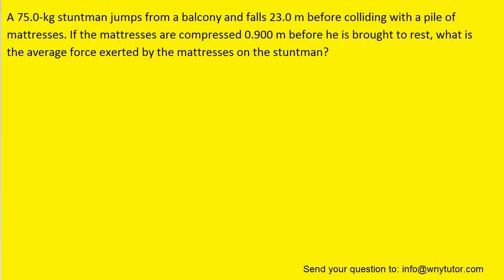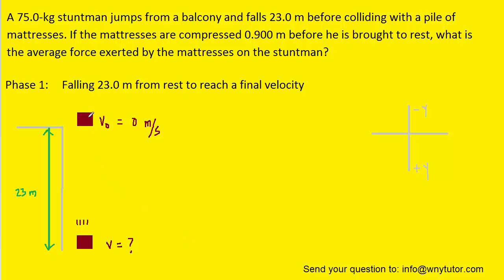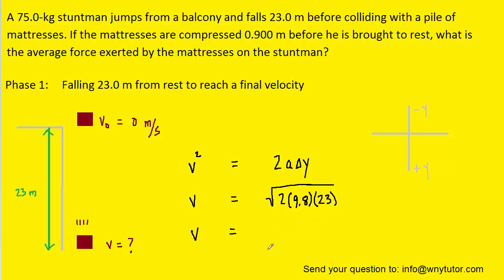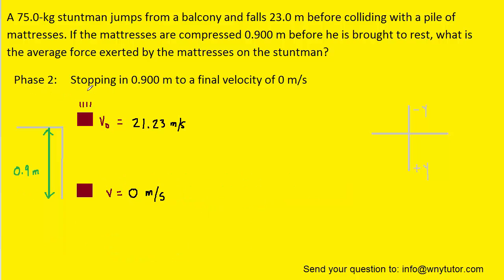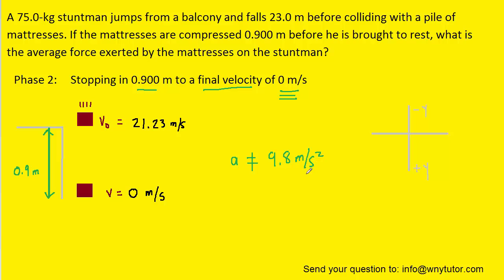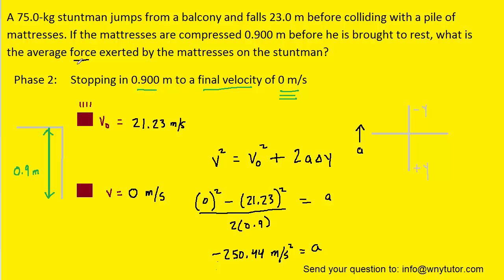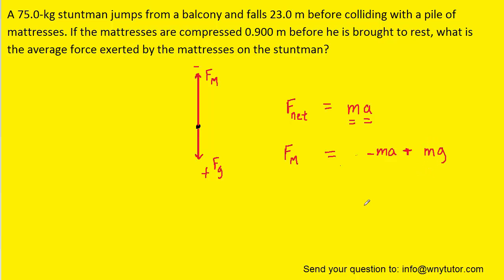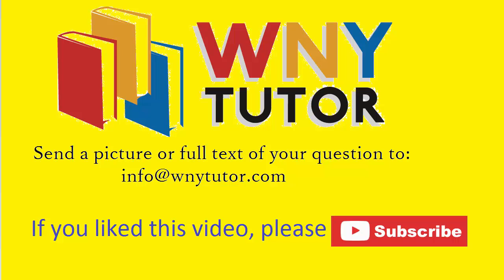A 75 kg stuntman jumps from a balcony and falls 23.0 m before colliding with a pile of mattresses.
A 75.0-kg stuntman jumps from a balcony and falls 23.0 m before colliding with a pile of mattresses. If the mattresses are compressed 0.900 m before he is brought to rest, what is the average force exerted by the mattresses on the stuntman?